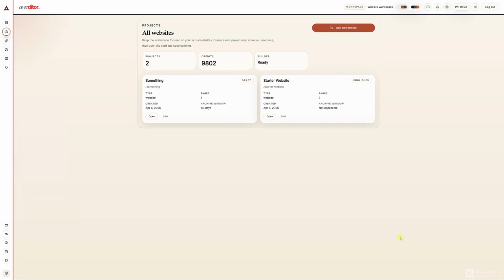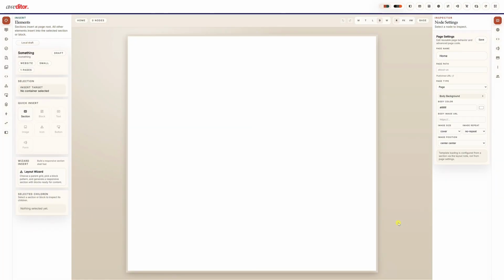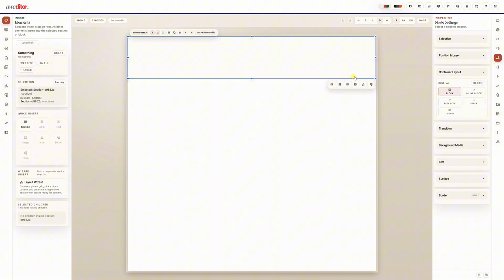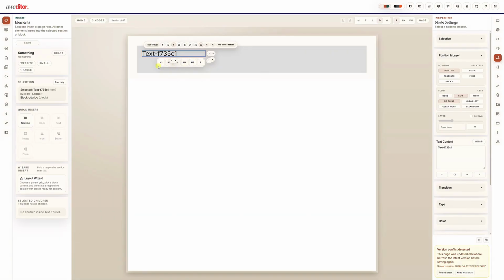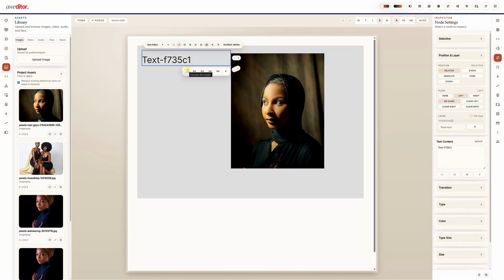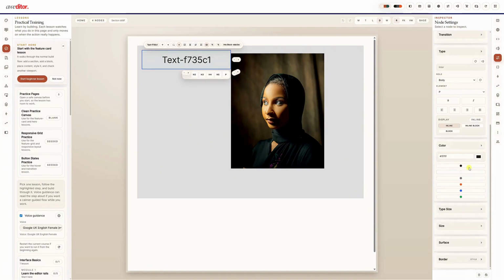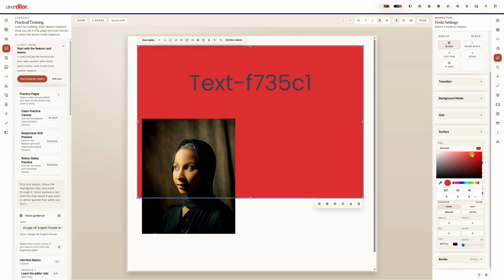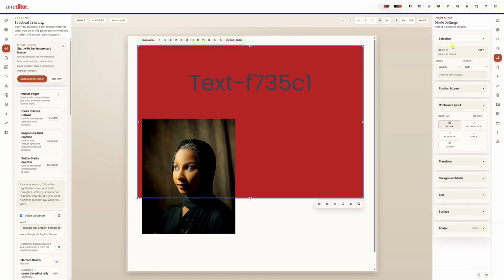Episode 1 - Getting Started In Aweditor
Learncing the fundamentals about Alora